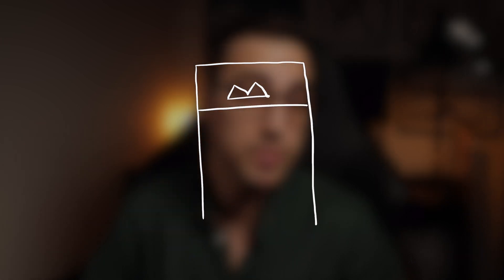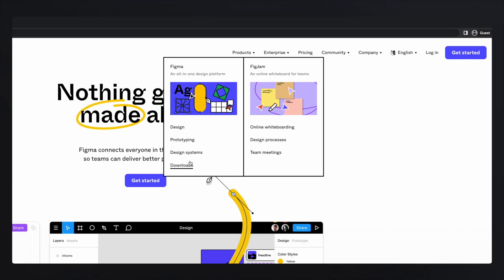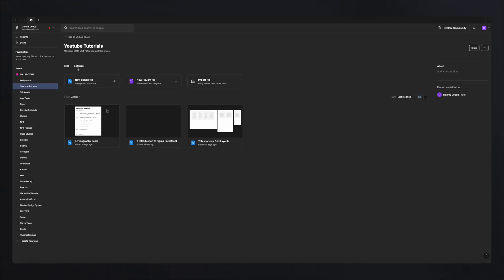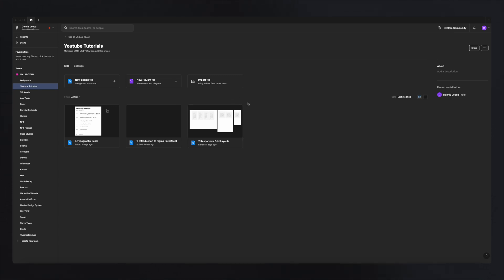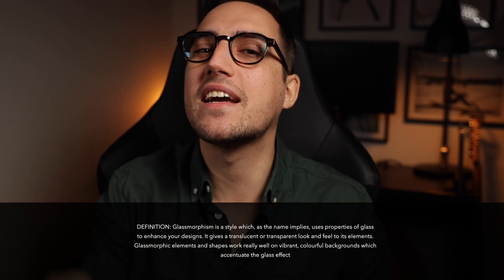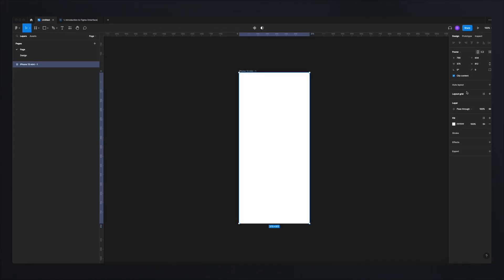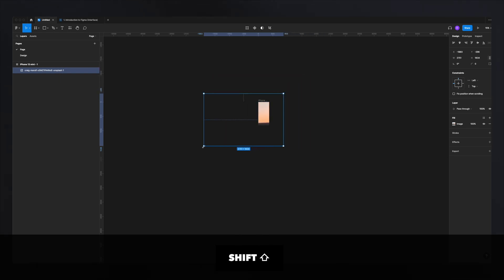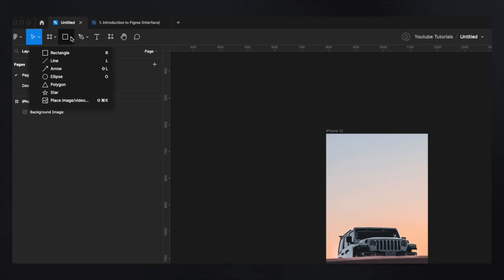Figma Tutorial for Beginners: UI/UX Design Made EASY!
Are you ready to learn Figma in just 11 short and easy-to-follow video tutorials? Look no further! This Figma tutorial series is the perfect solution for anyone looking to master the software quickly and efficiently. From the basics of the interface to advanced design techniques, each video is designed to provide you with the knowledge and skills you need to take your Figma skills to the next level. Whether you're a beginner or looking to brush up on your skills, these tutorials will give you the confidence you need to start creating professional designs in no time. So, grab your notebook and let's start learning Figma today!

1. Introduction to Figma - This Video